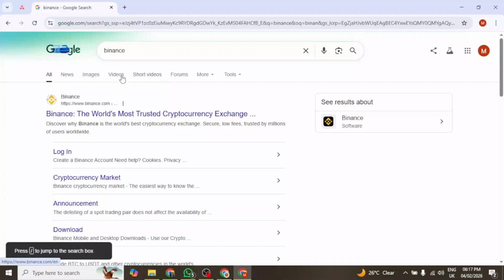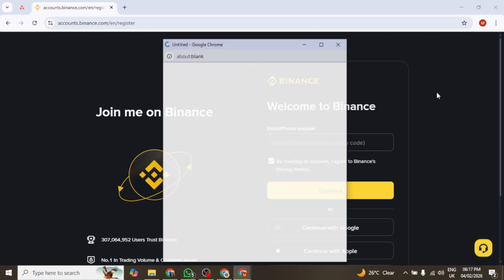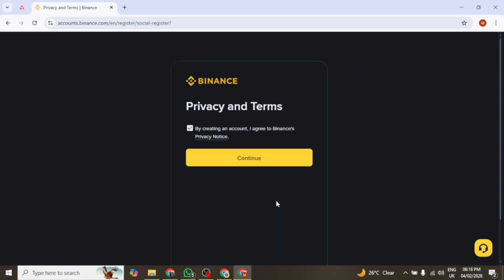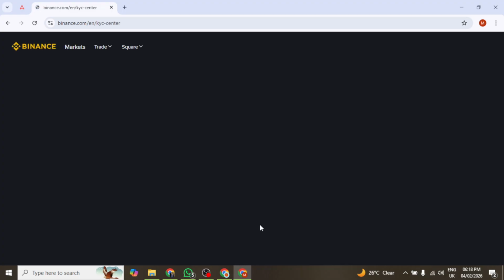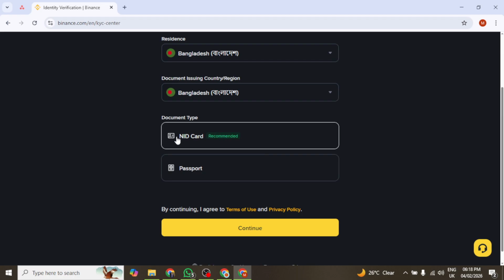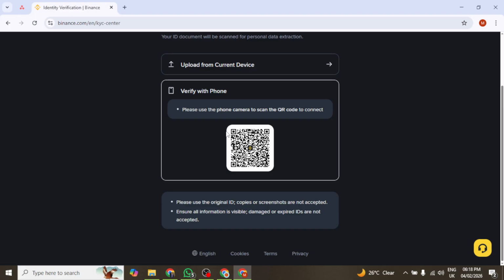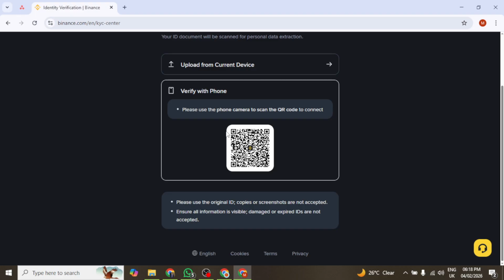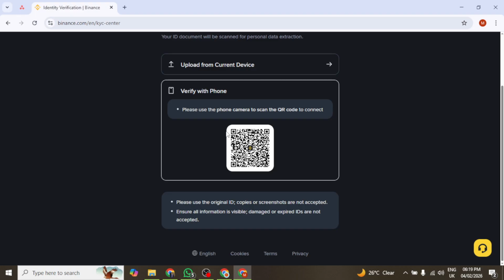How to create and verify binance account in Nigeria [FULL GUIDE]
In todays video we cover How to create and verify binance account in Nigeria